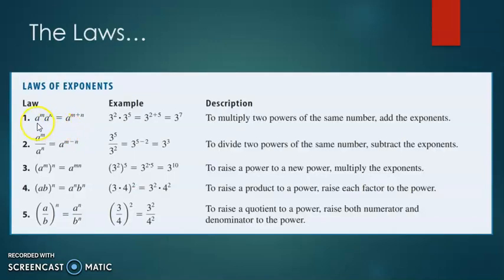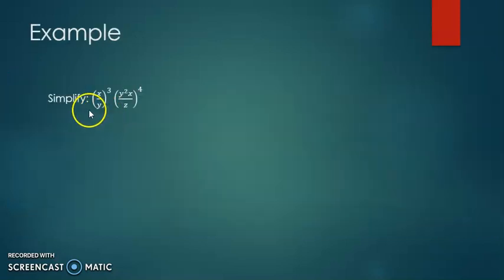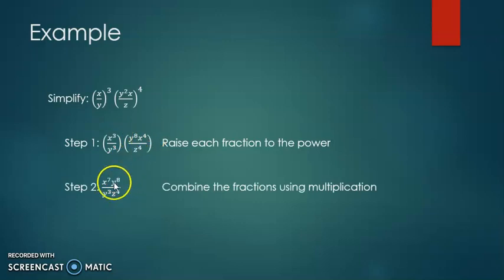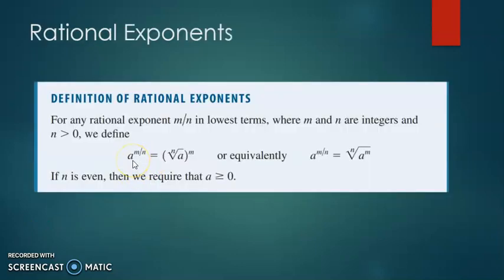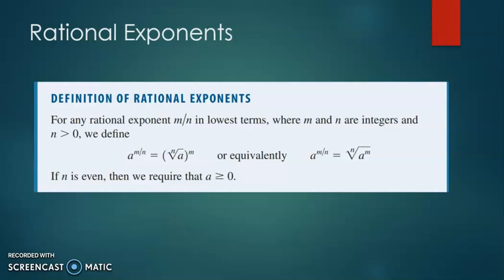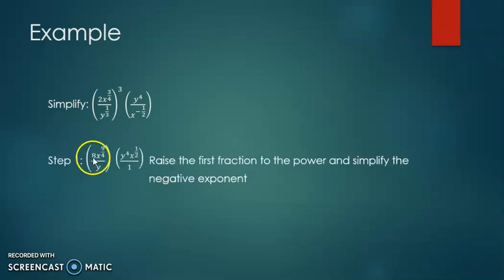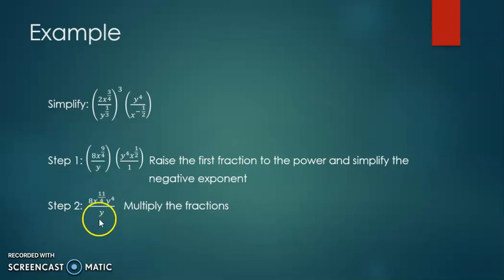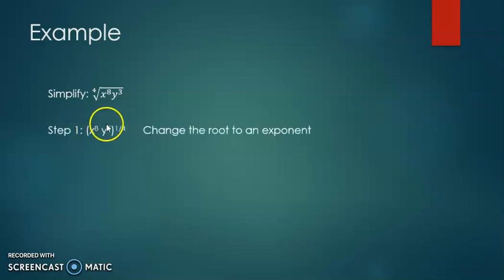1-2 Laws of Exponents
This video reviews the laws of exponents and applies them to expressions with rational exponents.